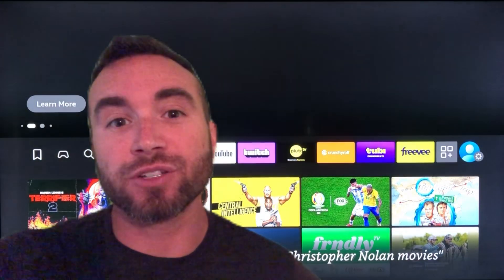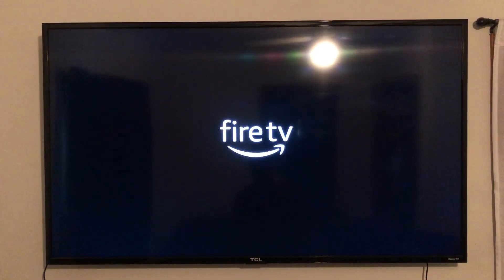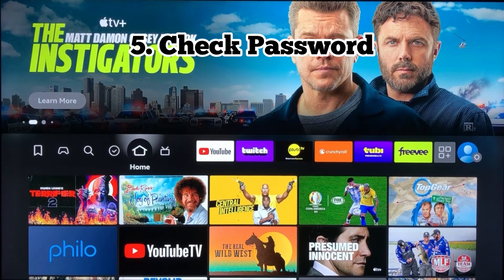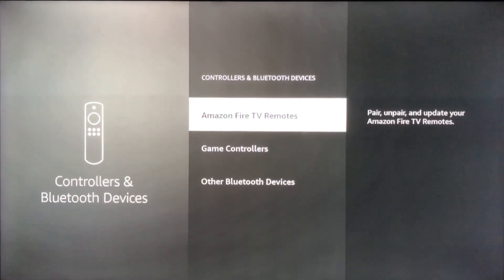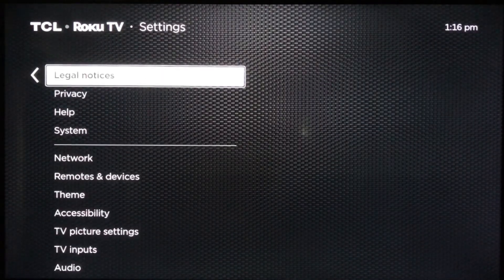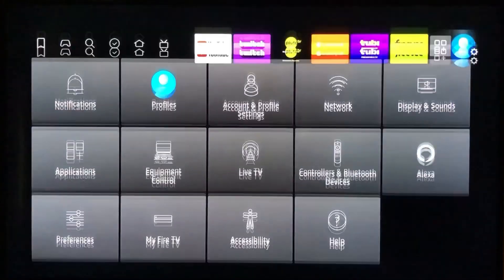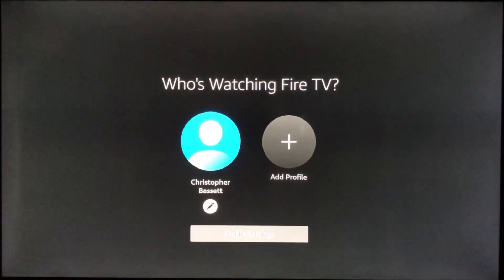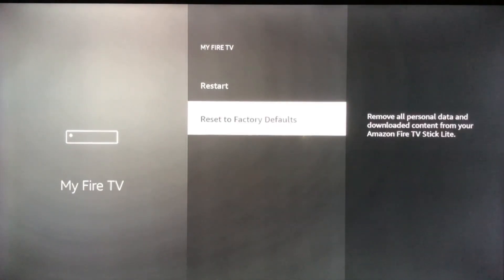11 Troubleshooting Tips for FireStick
Amazon FireStick 4K troubleshooting tips and tricks. WiFi and technical support answers.

📌 Amazon Discount Electronics!